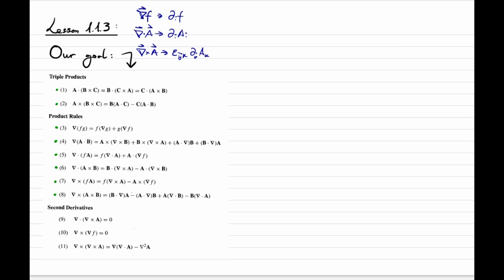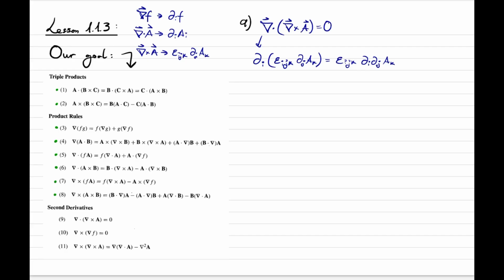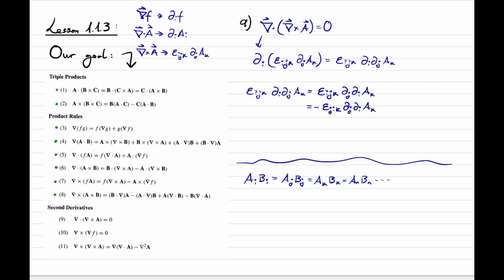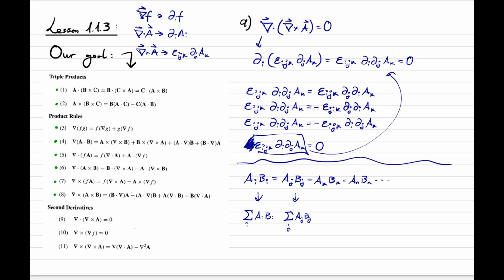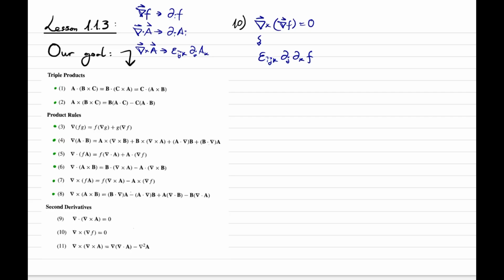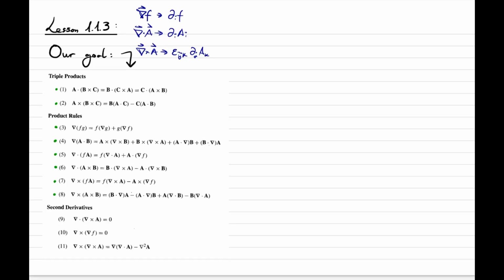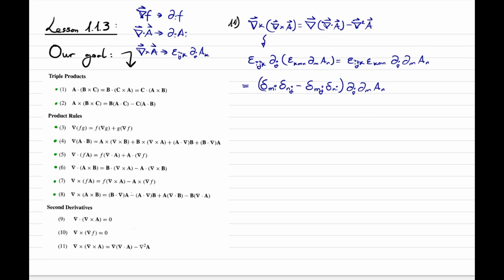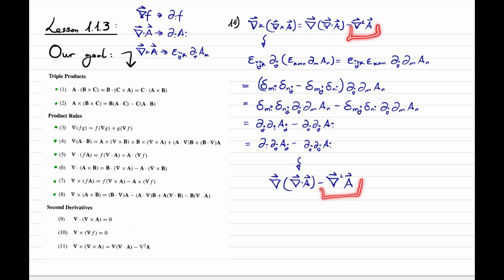1.1.3- Second derivatives identities with Index Notation (Part 4)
Welcome again betas! In this lesson we'll prove the last vector identities, the second derivatives. Write any doubts in the comments section!